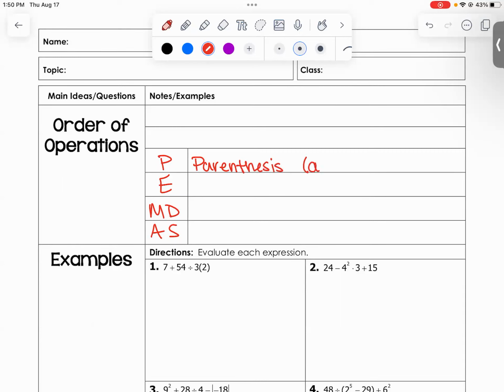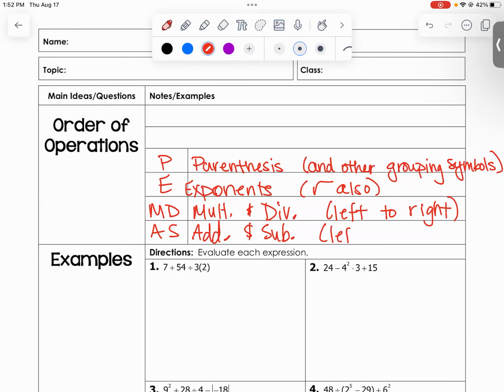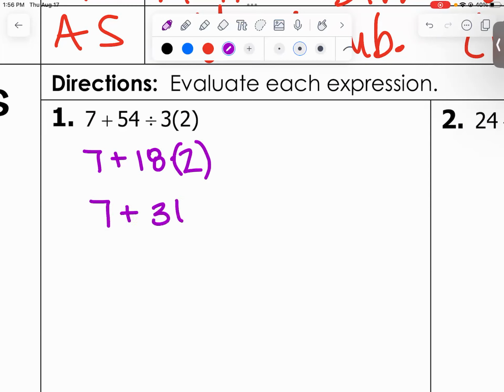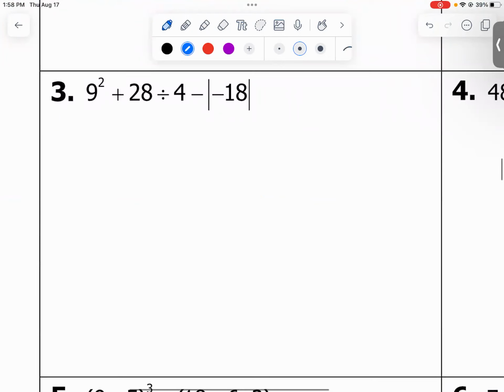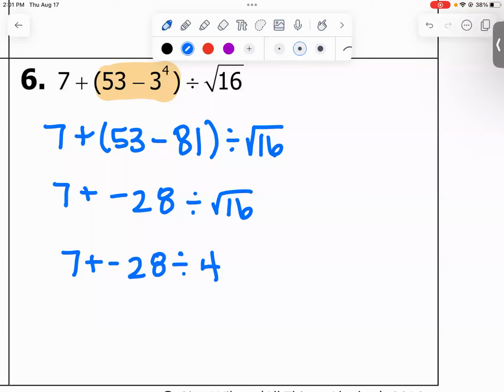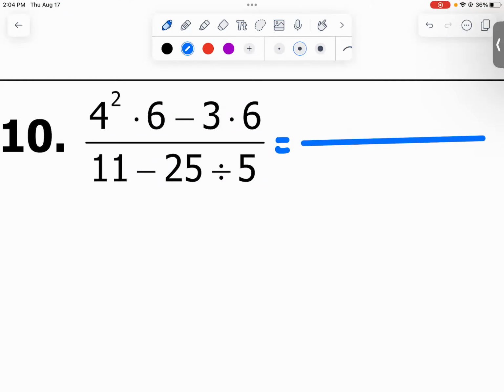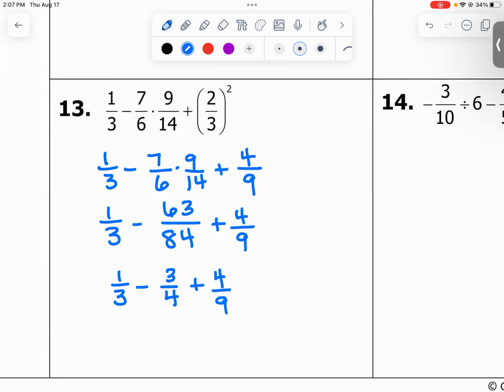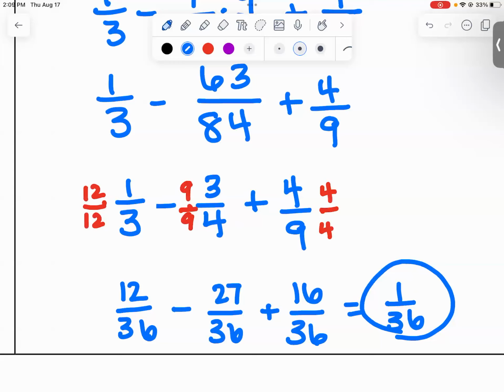Order of Operations Algebra 8/17/23